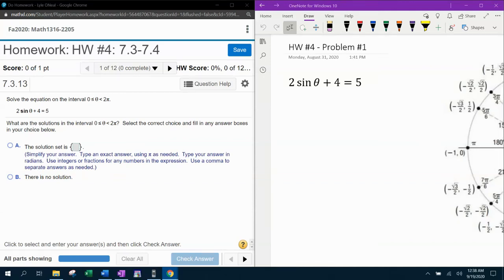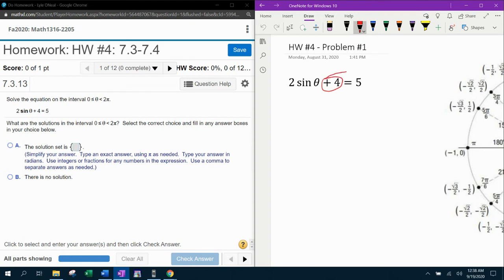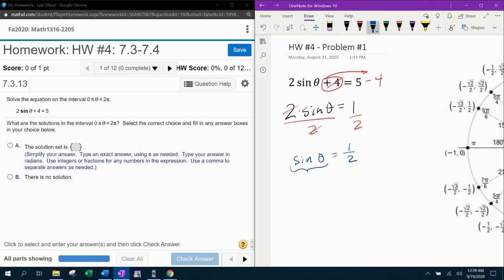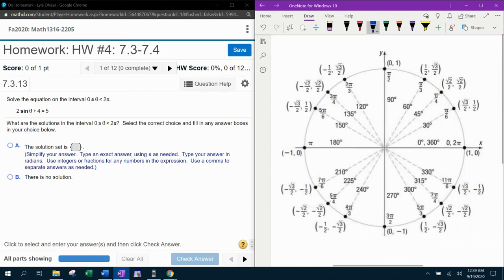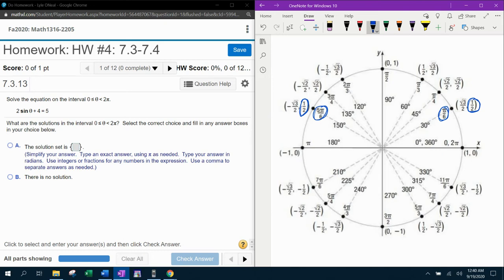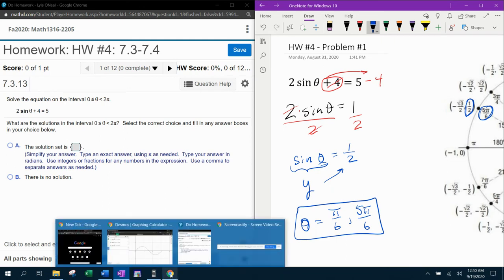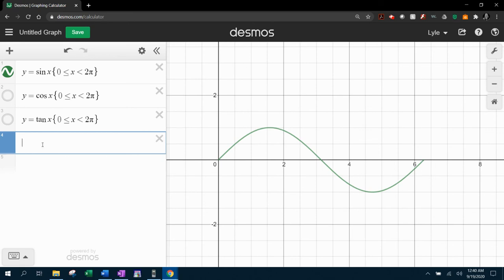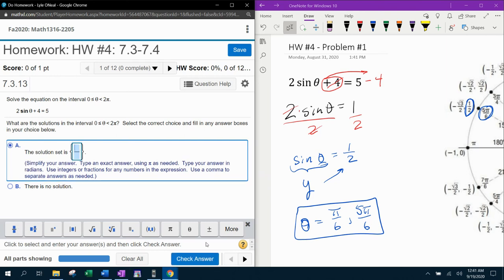Trigonometry - HW#4 Question #1 & Precalculus - HW#4 Question #1 - MyLab Math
Solving a trigonometric equation on the interval from 0 to 2Pi.